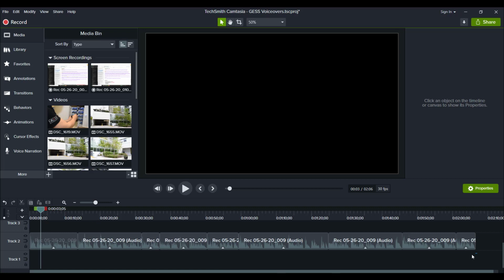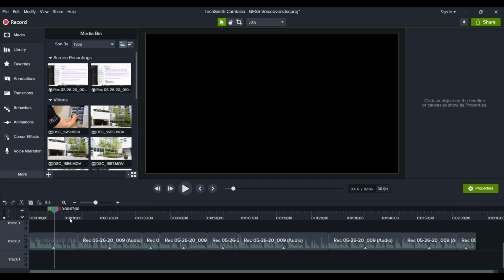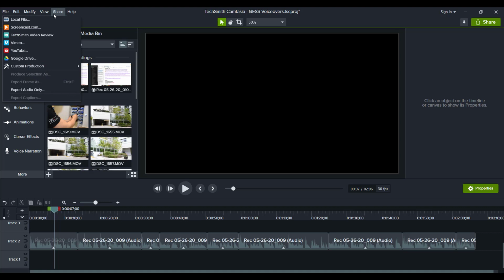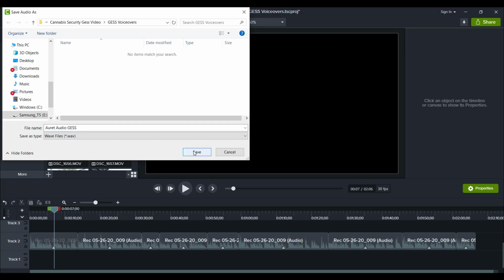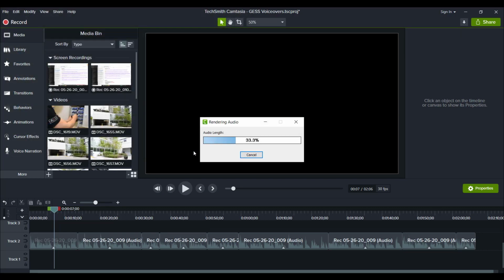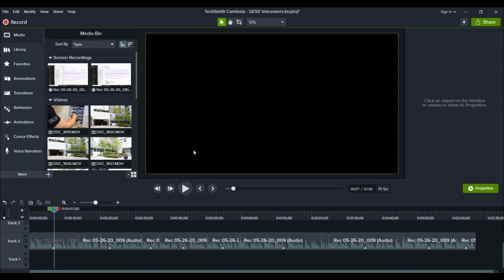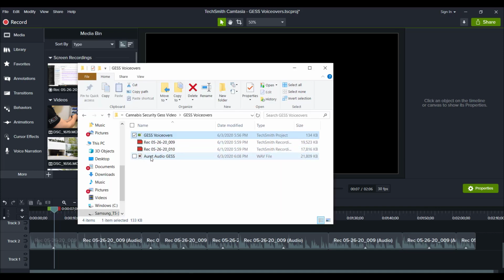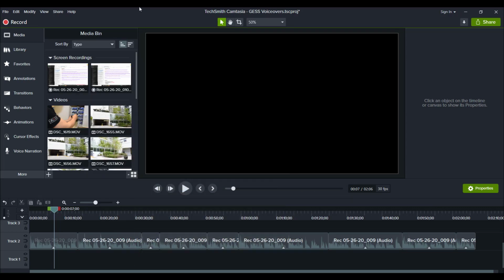Camtasia 2020 Render Audio Only / Export Audio Only [Step by Step Tutorial]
Camtasia 2020 Render Audio Only // I'll show you how to export audio only from your video using the Camtasia 2020 video editing software.

➤Cameras:

1. Webcam Camera: Logitech c930e

➤Microphones:

1. USB Mic: Fifine Technology

➤Filming Accessories:
1. Tripod: Neewer Carbon Fiber

2. Umbrella Light Kit: LimoStudio Umbrella Lights